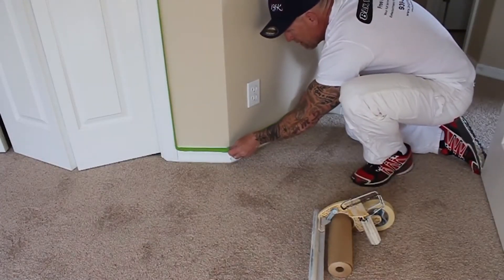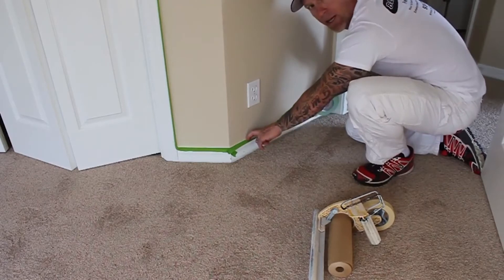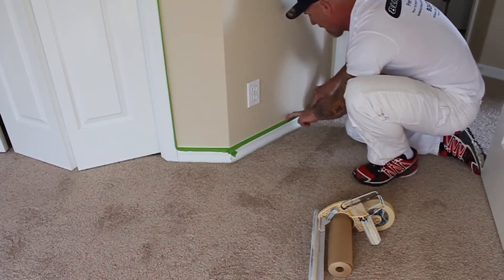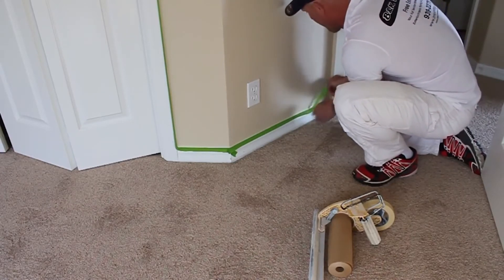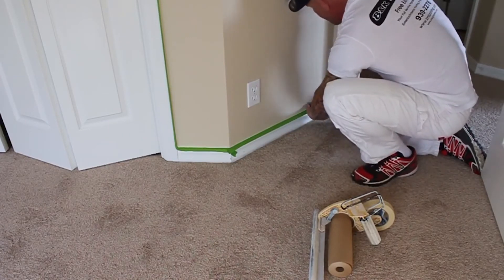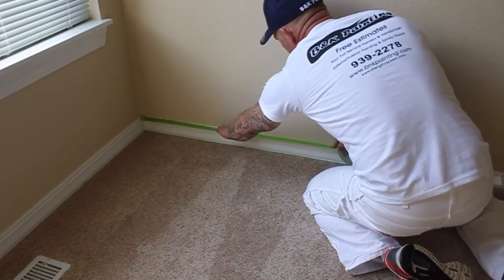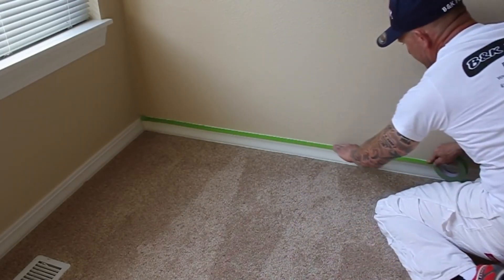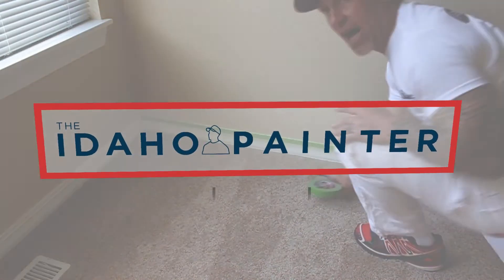Masking Straight Lines from A to Z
How to mask a straight line with tape and a hand masker. Masking a straight line can be easy with the simple masking tips. House painting tips with The Idaho Painter .Masking with FrogTape to get a perfect painted line with The Idaho Painter.

Psalm fiftyfive:twentytwo